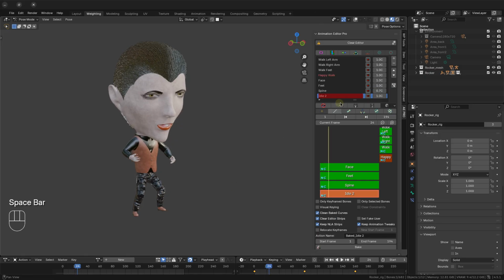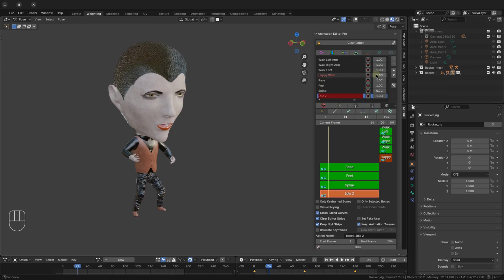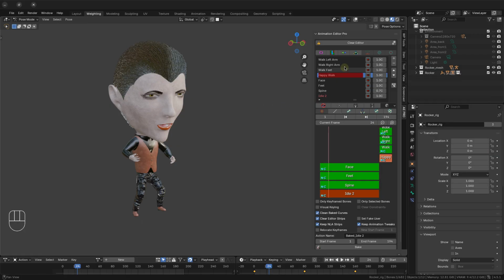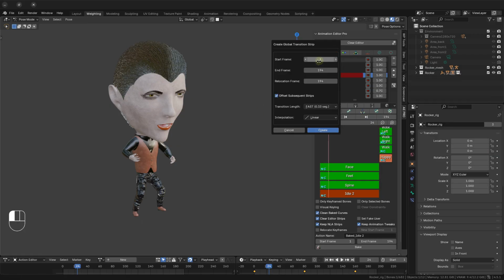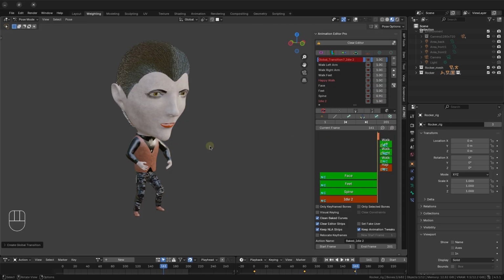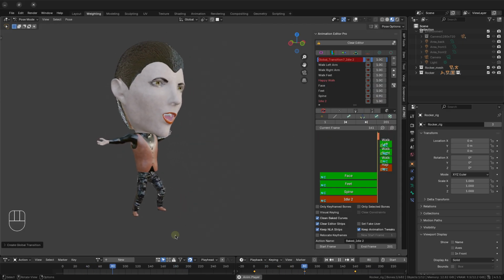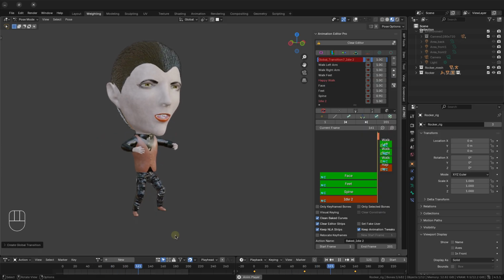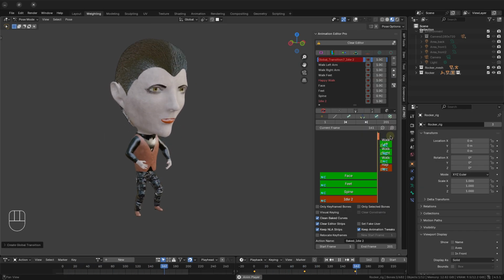Stop Manually Blending Tracks: True Multi-Track Transitions in Animation Editor Pro for Blender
Tired of manually keyframing transitions across dozens of stacked tracks? Blender's native transitions are great for a single track, but fall short for complex, layered animations. This video showcases the "Global Transitions" feature in Animation Editor Pro—the one-click solution that will save you hours of cleanup.

In this video, you'll see how Global Transitions can:
► Create a single, unified blend across your ENTIRE animation stack.
► Intelligently generate keyframes for all necessary bones, in sync.
► Automatically ripple your timeline to prevent conflicts and eliminate manual cleanup.

Animation Editor Pro provides a powerful, strip-based workflow to create, stack, and manage your animations with professional speed and control.